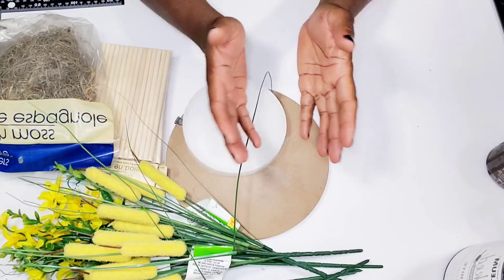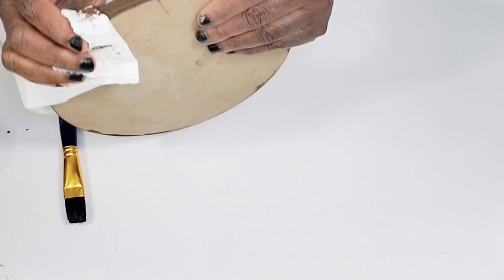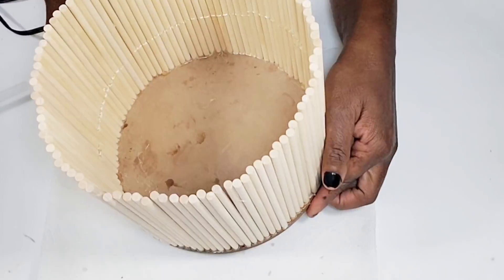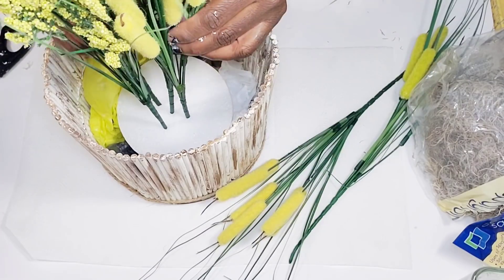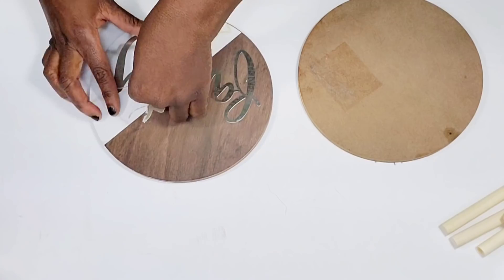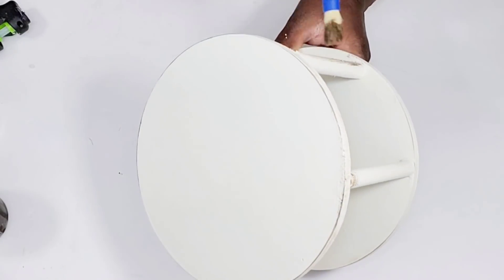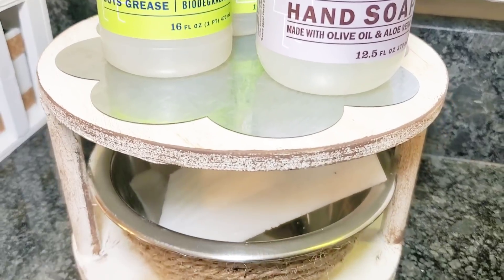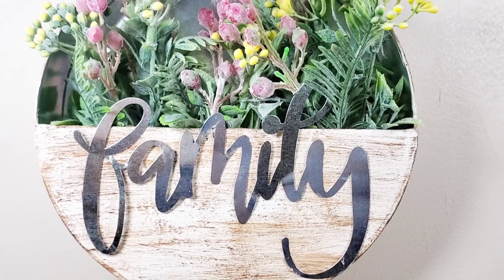Dollar Tree Farmhouse DIYs/Home decor 2021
DollarcTree Farmhouse Diys home decor 2021

I created these Farmhouse DIYS using Dollar tree items.

lovelymoment5686 on Instagram

Farmhouse diys
Farmhouse dollar tree
budget friendly decor
dollar tree hacks
Farmhouse easy decor